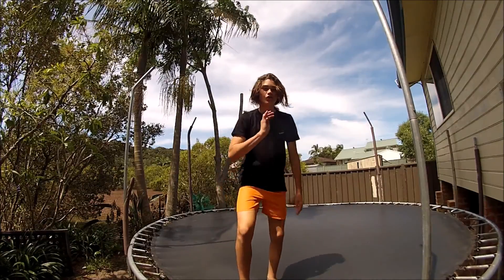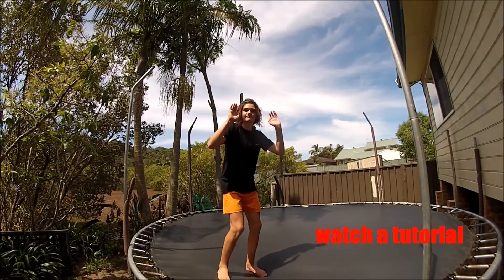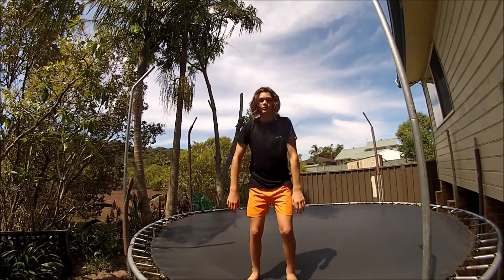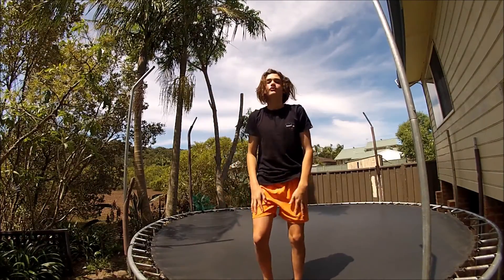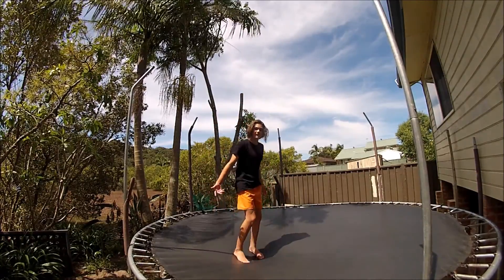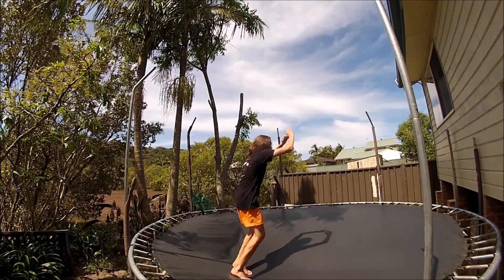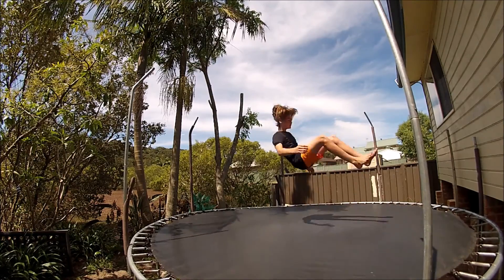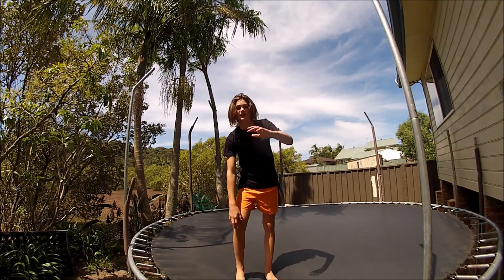5 beginner trampoline tricks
PLEASE NOTE:I am not responsible for any injury's that may occur while trying these tricks/flips and this is just my opinion on how i
think beginners should start

any ways hope you enjoyed this vdeo i just explined how to start trampolining and what order and stuff like that

comment a video you guys wanna see

if you read all this your my fam